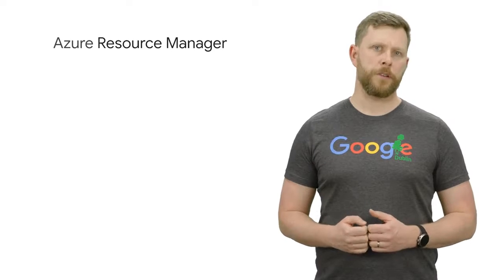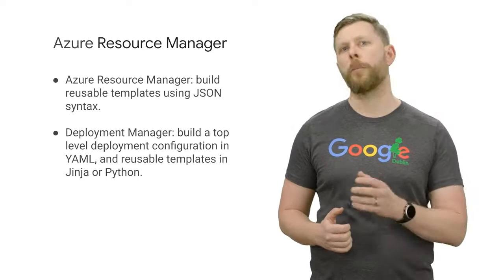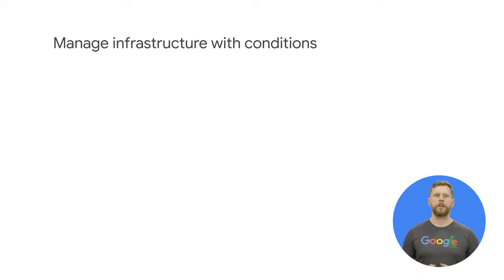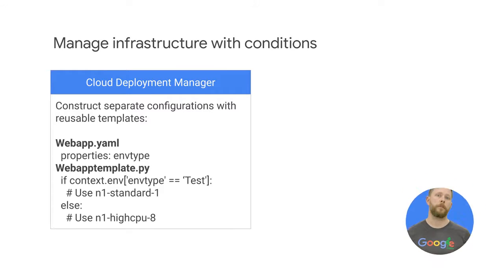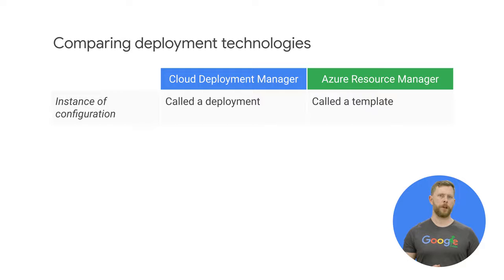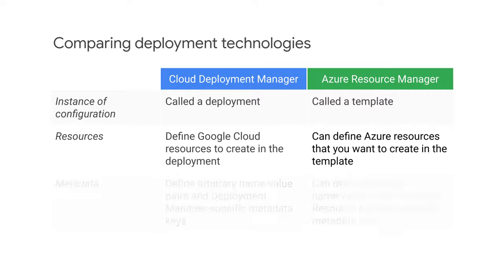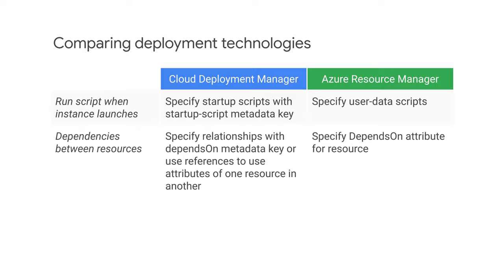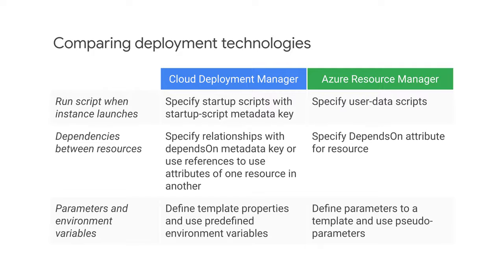7.3 How Cloud Deployment Manager differs from Azure Resource Manager | Developing, Deploying, and Mo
Developing, Deploying, and Monitoring in the Cloud